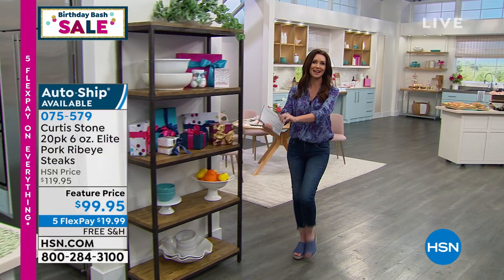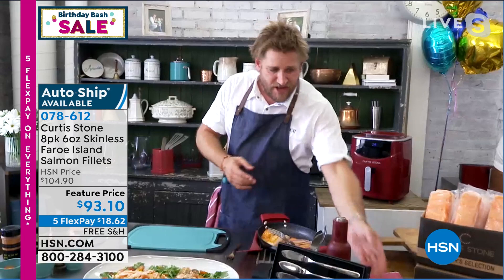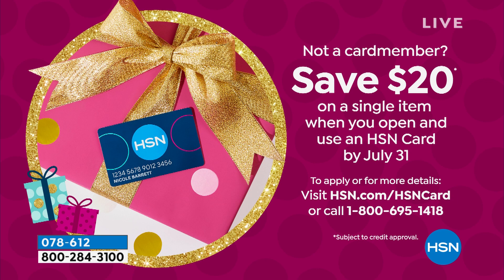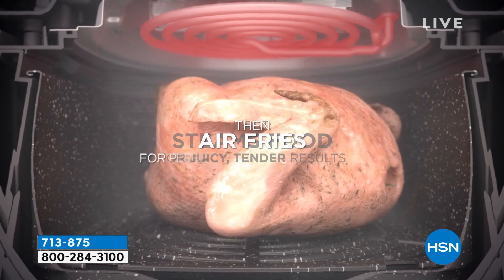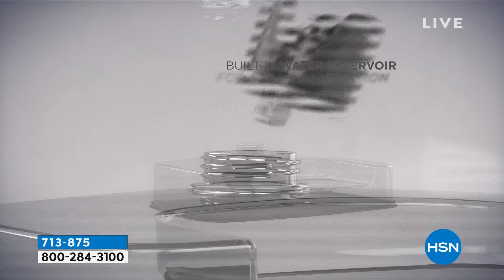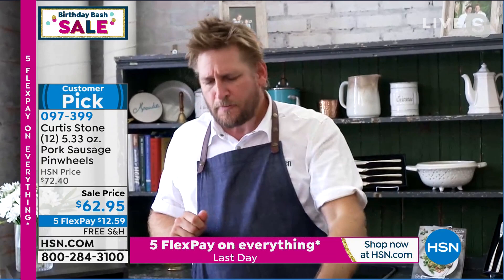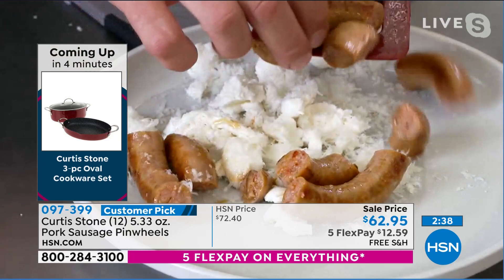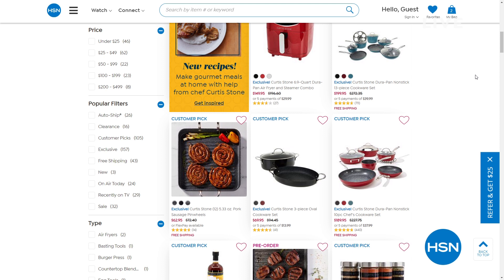HSN | Chef Curtis Stone Celebration 07.25.2021 - 07 PM